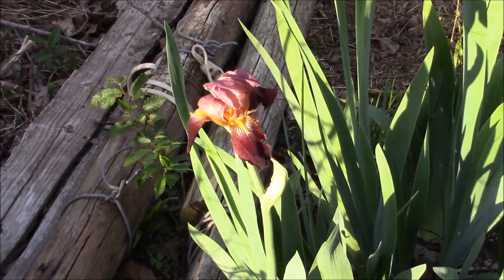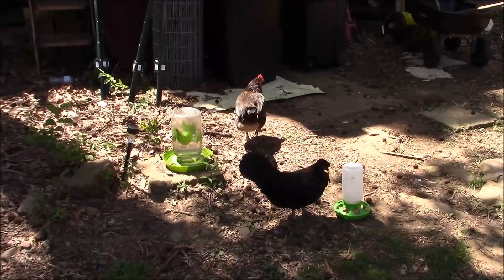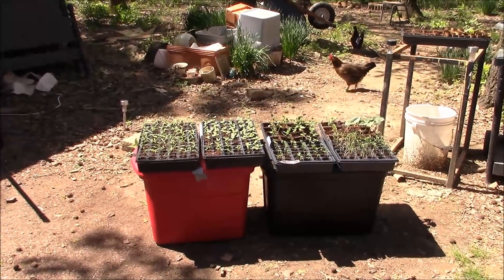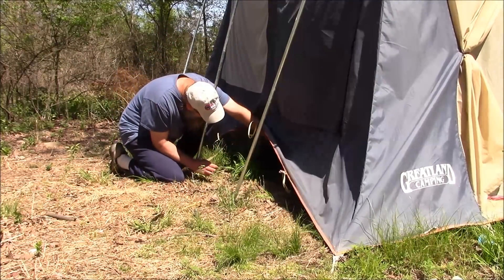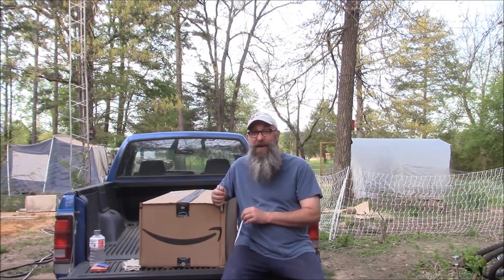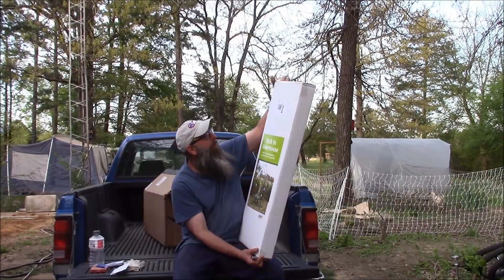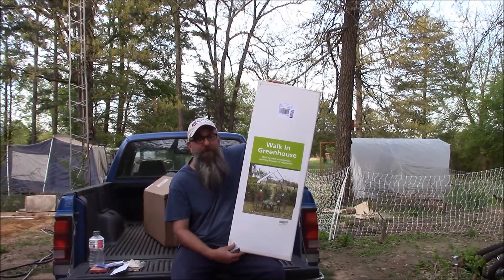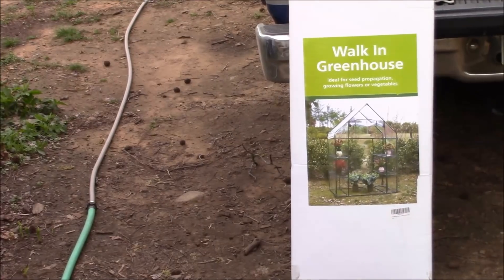New Little Greenhouse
Another gift comes in from someone I went to Millikin University with back in the day. I put it together, show you a new iris variety that is blooming, and gather some eggs from under the tent.